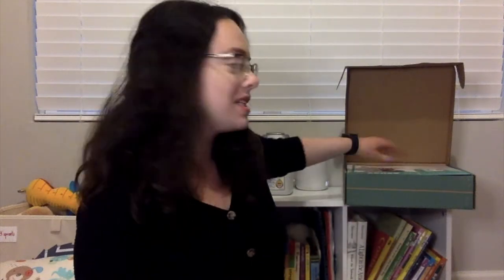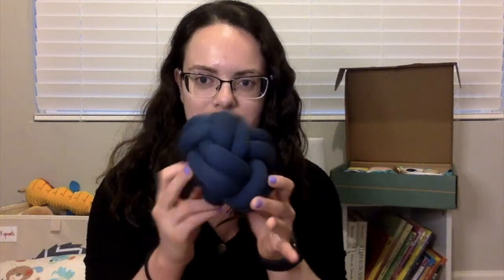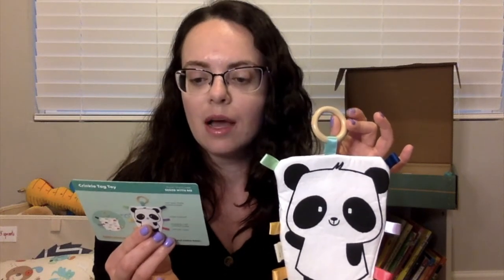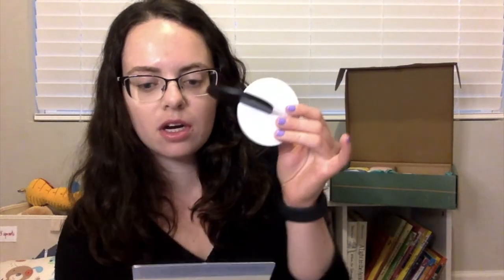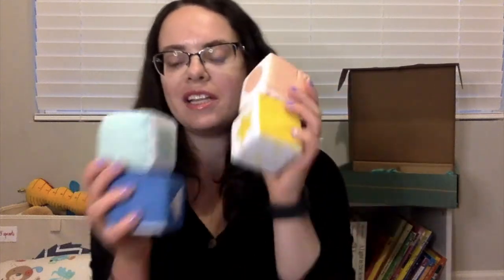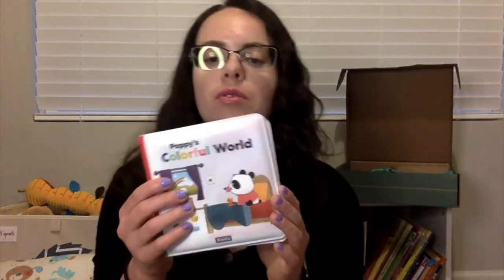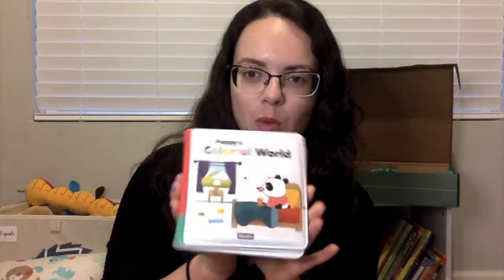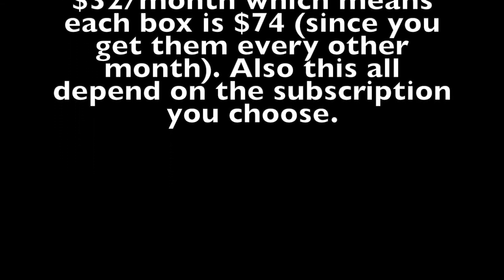Pandemic Mom Kiwico Unboxing and Giveaway!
Hey guys,

Today I am doing a Kiwico unboxing. Kiwico is a subscription box for children that contains lots of developmental toys and activities.